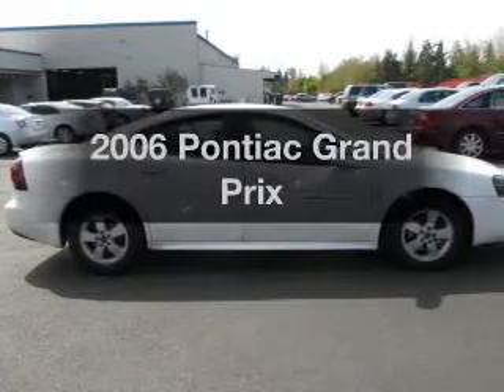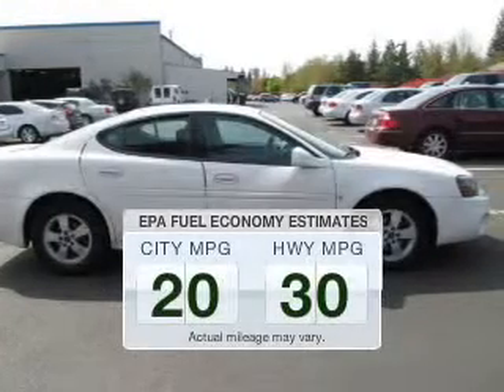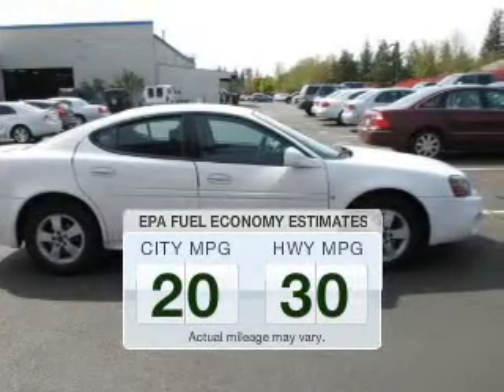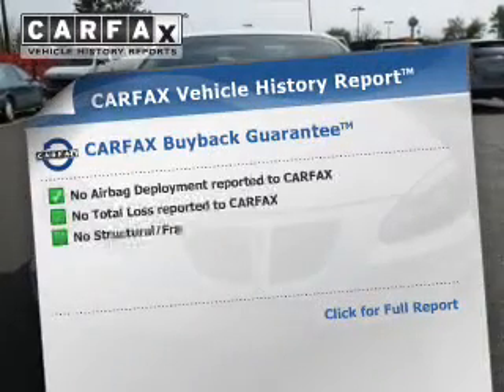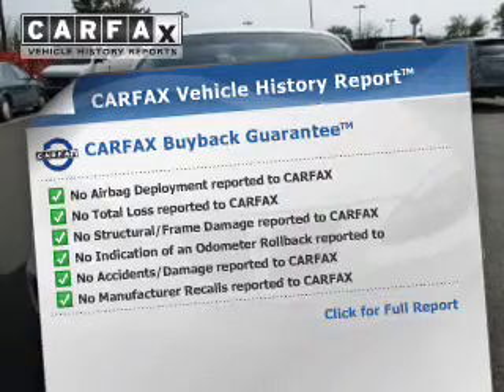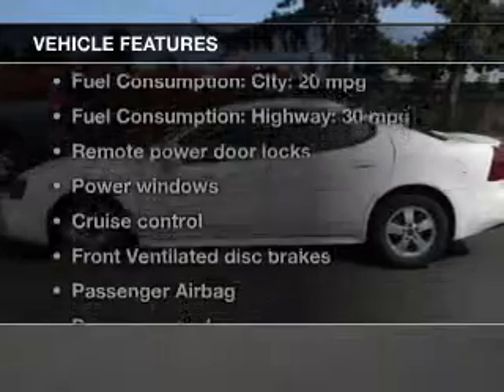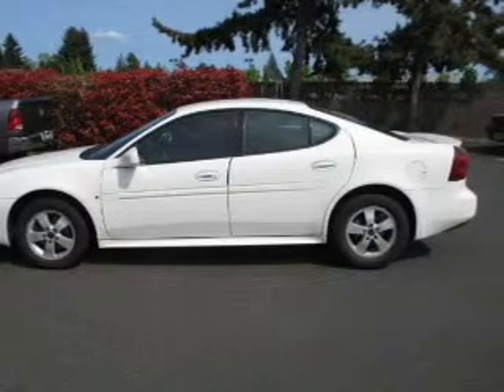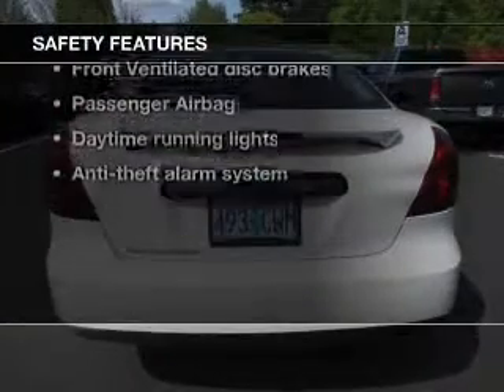2006 Pontiac Grand Prix - Hillsboro OR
Year: 2006
Make: Pontiac
Model: Grand Prix
Trim:
Engine: 3.8 liter 6 cylinder 12 valve
Transmission: 4-Speed Automatic
Color: White
Mileage: 121975
Address:
4151 S. E. Tualatin Valley Highway